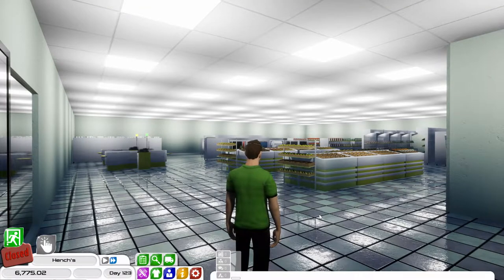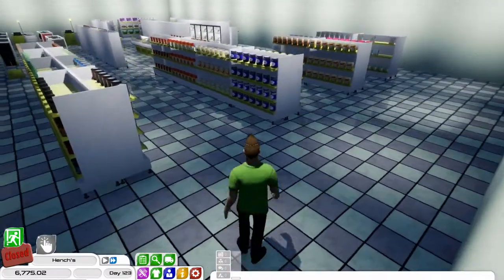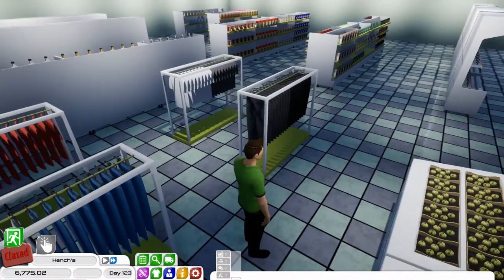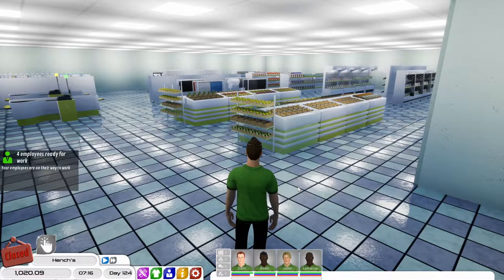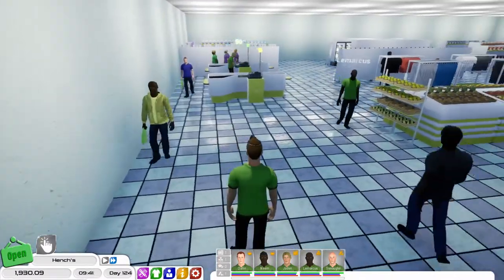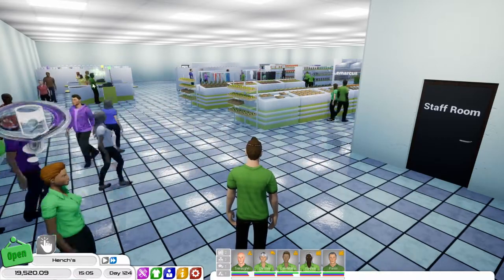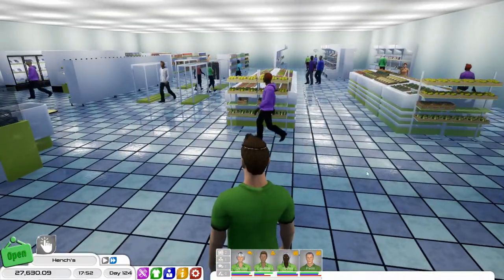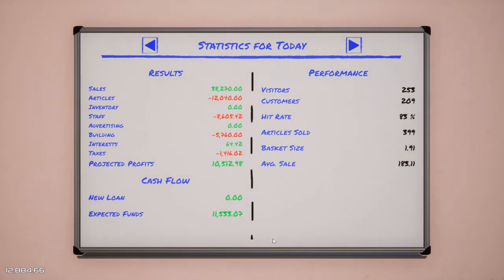King of Retail - Supermarket - Complete store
The supermarket is complete in King of Retail. Here we take a look around and run through a day to see how much money and how many customers we get.

Chapters
0:00 Intro
0:19 Store walk through
4:20 End of the day
5:10 Start day - How much money are we going to make
12:11 Stats
13:10 End credits

--Follow Me--